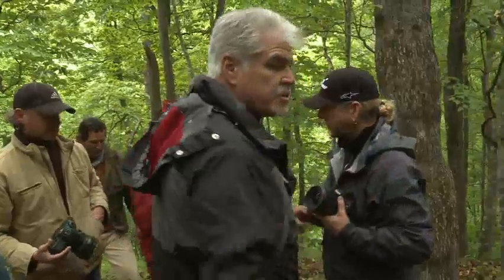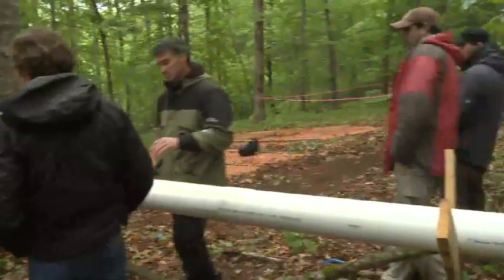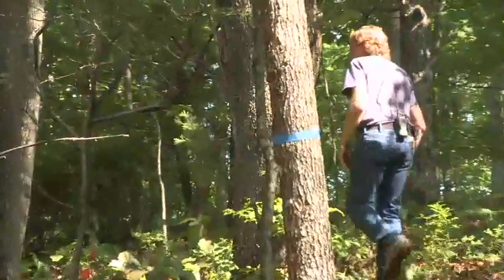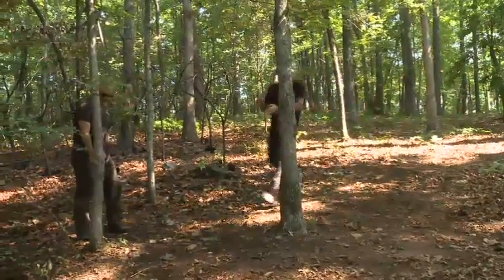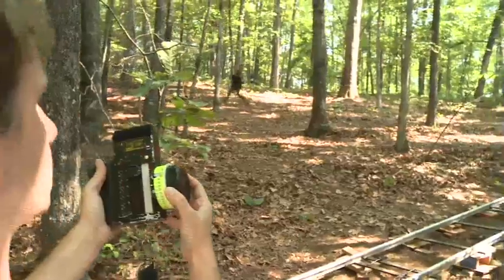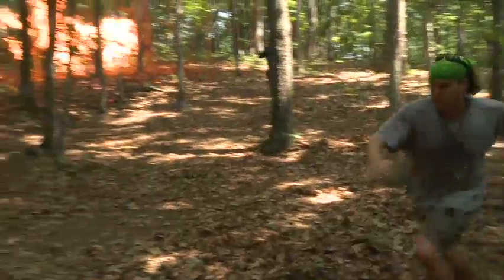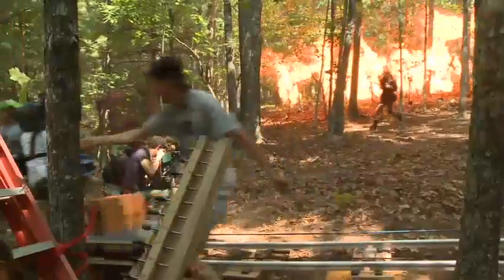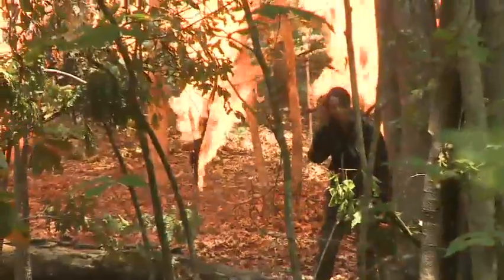Hunger Games Blu-Ray CLIP - Real Fire (2012) Jennifer Lawrence Movie HD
Every year in the ruins of what was once North America, the evil Capitol of the nation of Panem forces each of its twelve districts to send a teenage boy and girl to compete in the Hunger Games. A twisted punishment for a past uprising and an ongoing government intimidation tactic, The Hunger Games are a nationally televised event in which "Tributes" must fight with one another until one survivor remains. Pitted against highly-trained Tributes who have prepared for these Games their entire lives, Katniss is forced to rely upon her sharp instincts as well as the mentorship of drunken former victor Haymitch Abernathy. If she's ever to return home to District 12, Katniss must make impossible choices in the arena that weigh survival against humanity and life against love. THE HUNGER GAMES is directed by Gary Ross, and produced by Nina Jacobson's Color Force in tandem with producer Jon Kilik. Suzanne Collins' best-selling novel, the first in a trilogy published by Scholastic that has over 16 million copies in print in the United States alone, has developed a massive global following.